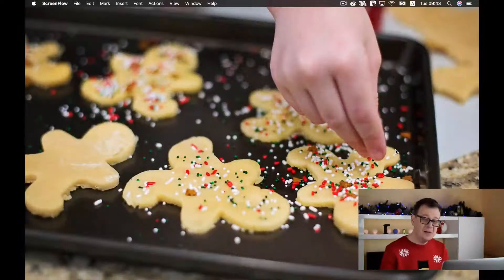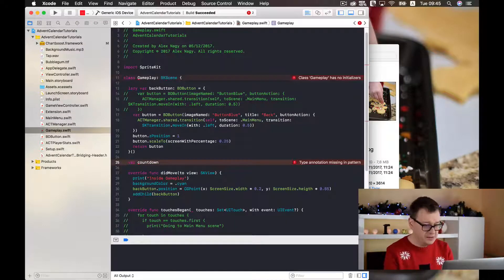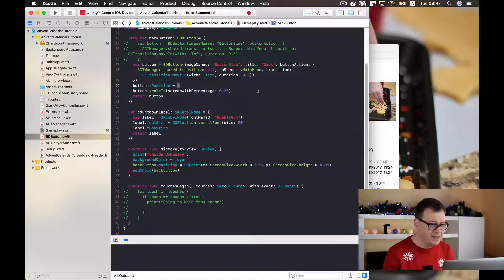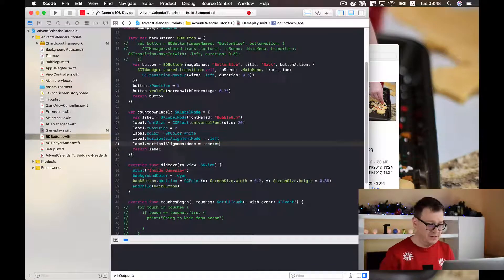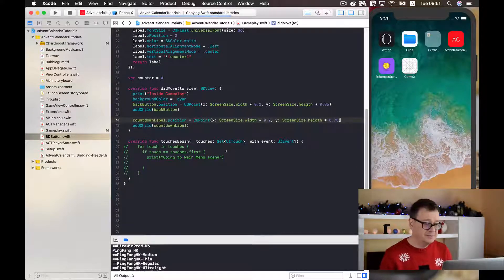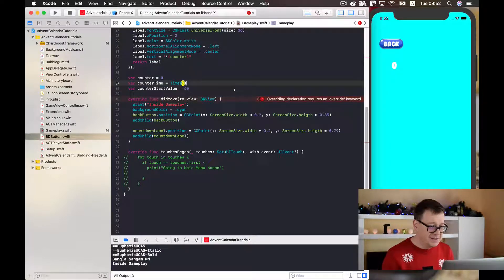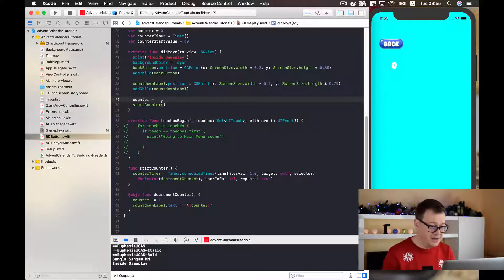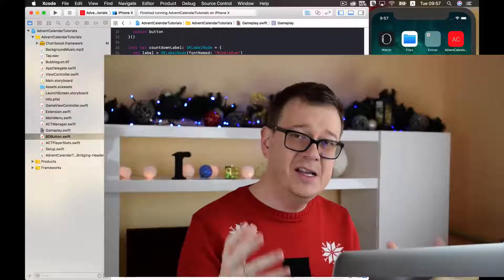Countdown Timer in SpriteKit and Swift 4 (Part 1)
Learn how to create a countdown timer in Swift and Sprite Kit.

In this first part I am going to show you how to create an SKLabelNode and with the help of a timer. We are going to decrement the values displayed one by one every second.

In the previous episode I’ve showed you how to save your users score and best score in your  games in Sprite Kit:

In the next episode we are going to make this countdown pretty and tackle some unexpected issues